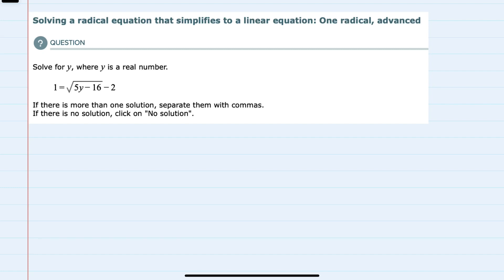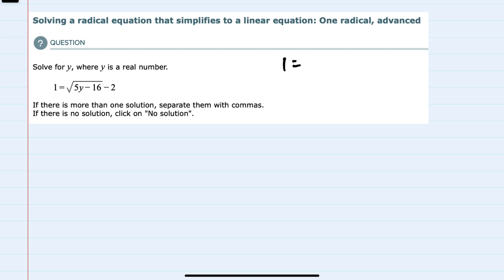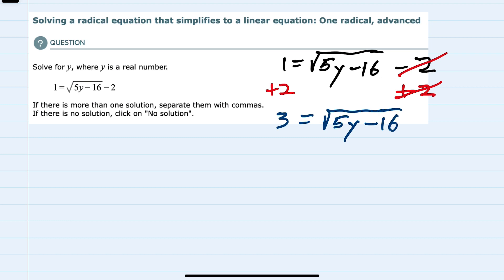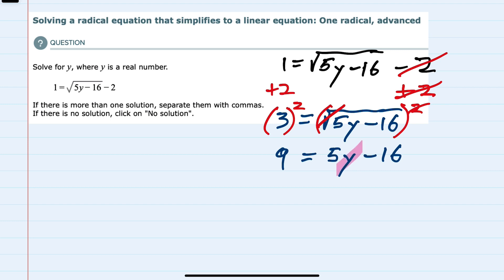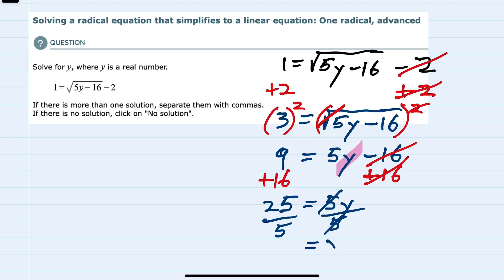ALEKS | Solving a radical equation that simplifies to a linear equation: One radical, advanced